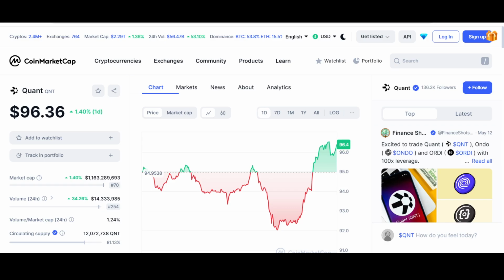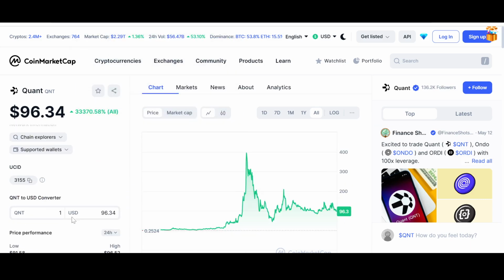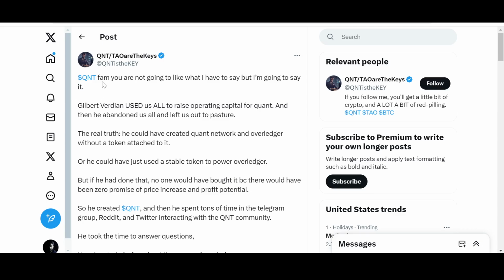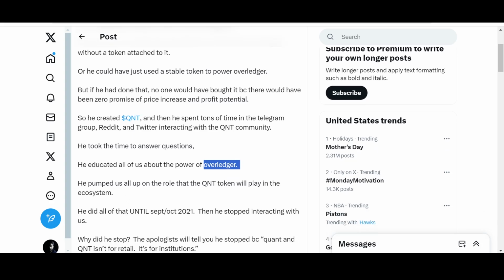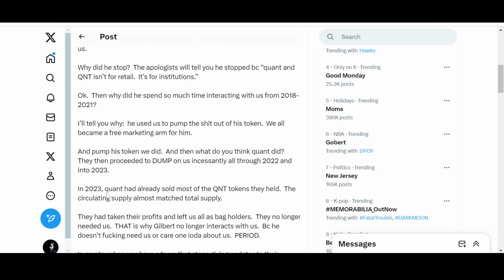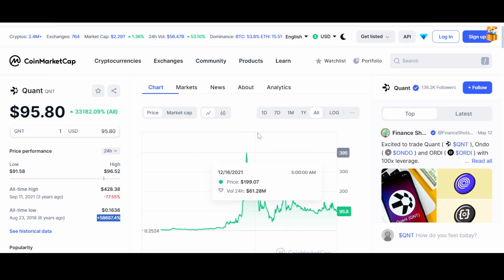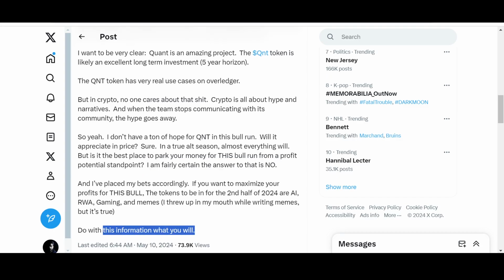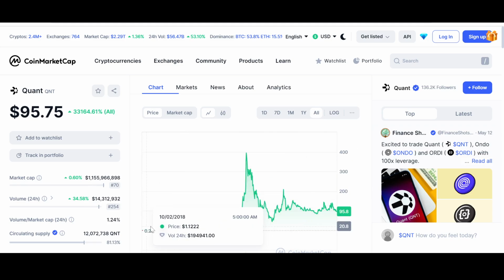🚨 QUANT (QNT): DID GILBERT USE $QNT HOLDERS??? 🚨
QUANT is a pioneer and champion of blockchain interoperability. QNT aims to transform finance in general and crypto in particular. $QNT is a utility token used in the Quant Network Ecosystem.